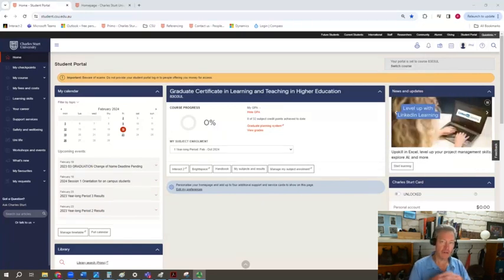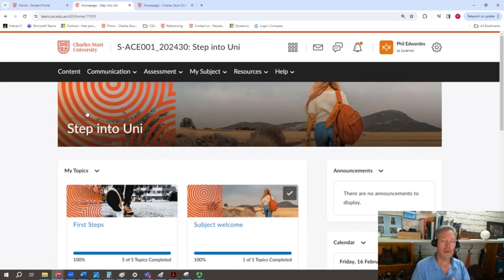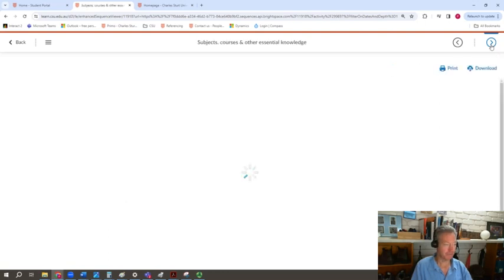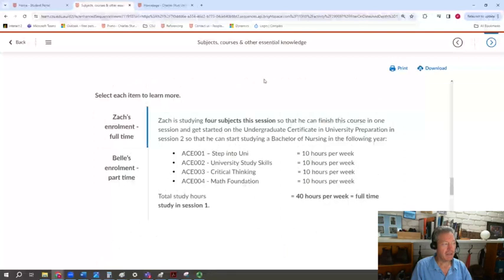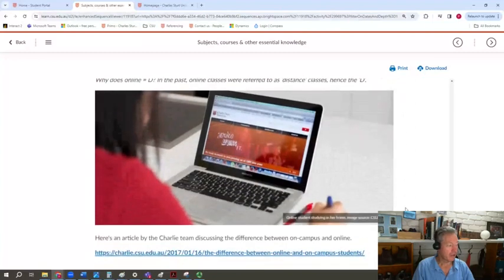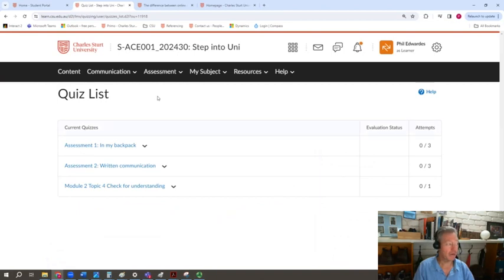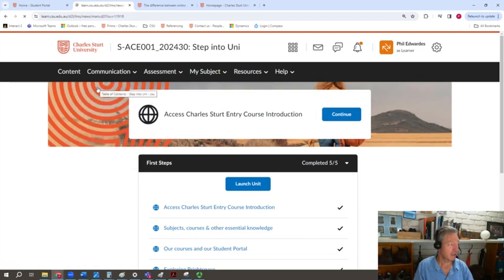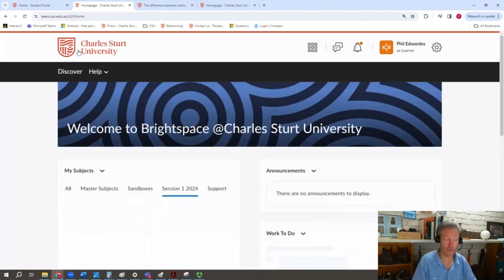How to use Brightspace (16 February 2024)